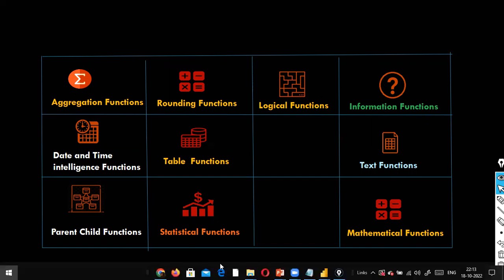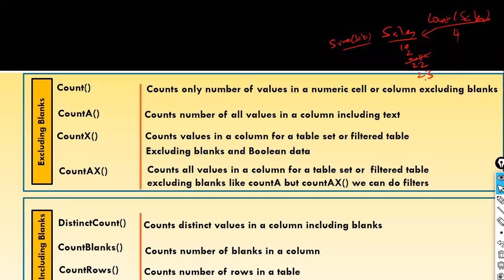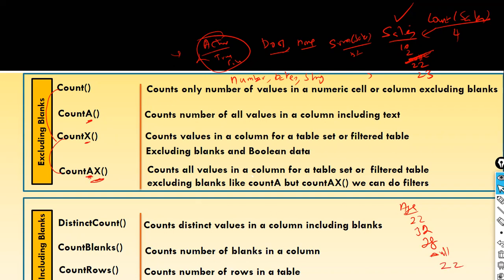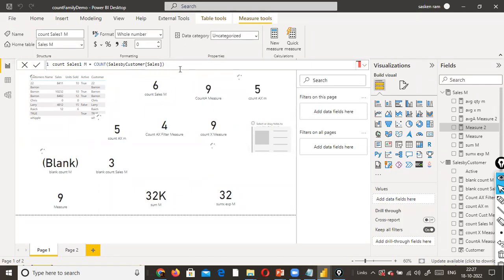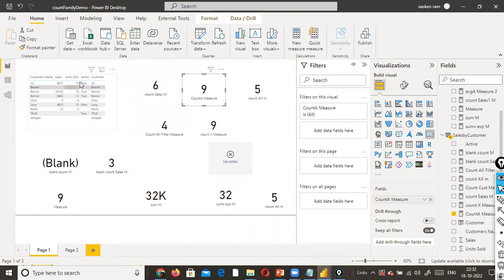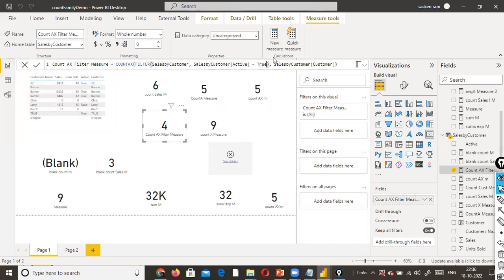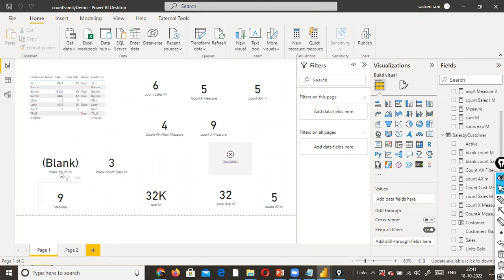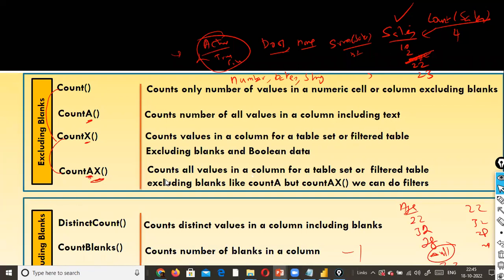Power BI DAX - Part 3